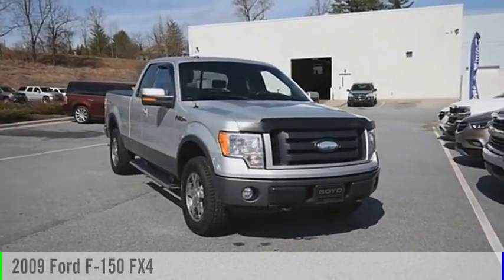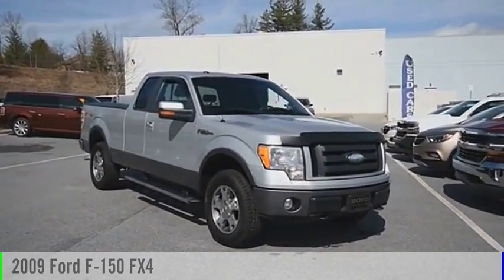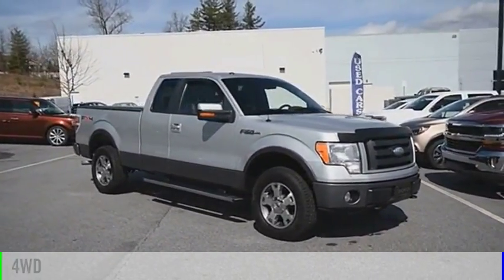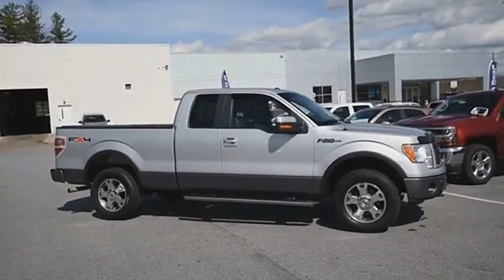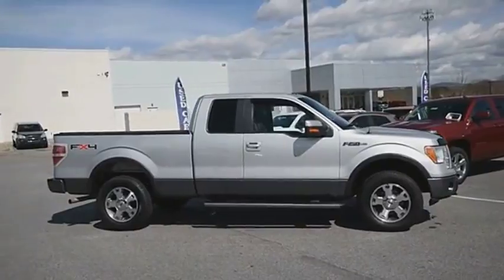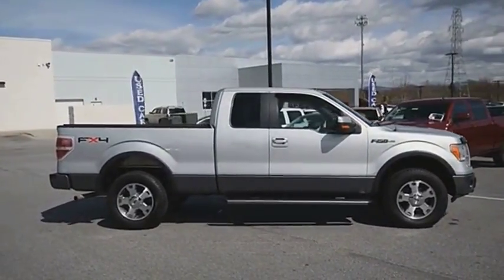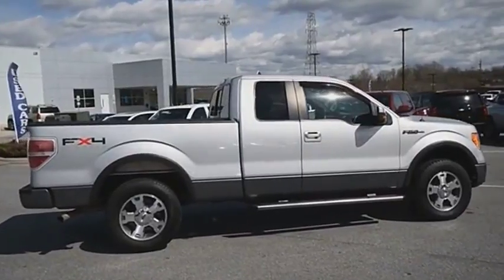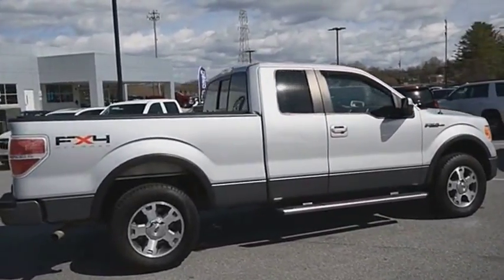2009 Ford F-150 Hendersonville NC U38361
2009 Ford F-150 FX4

Boyd Chevrolet
1875 Spartanburg Hwy

Clean CARFAX. Brilliant Silver Clearcoat Metallic 2009 Ford F-150 FX4 4WD 6-Speed Automatic Electronic 5.4L V8 EFI 24V FFV recent trade in, four wheel drive, 4WD, ABS brakes, Alloy wheels, Compass, Electronic Stability Control, Illuminated entry, Low tire pressure warning, Remote keyless entry, Traction control.brbrTame the mountains in this 4x4 truck from Boyd. Recent Arrival!brbrAwards:br * NACTOY North American Truck of the Year * 2009 KBB.com Brand Image AwardsbrLocated at 1875 Spartanburg Hwy, Hendersonville, N.C. Please call for availability. Proudly serving: Asheville, Fletcher, Hendersonville, Hickory, Spartanburg, Gastonia, Boone, Charlotte, Johnson City, Knoxville, and all of greater North Carolina, Virginia, and Tennessee.